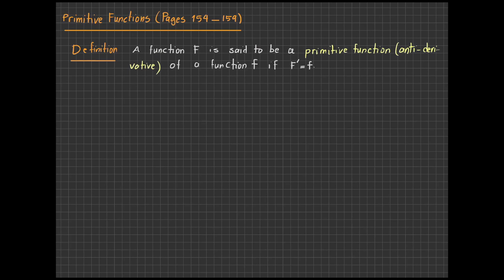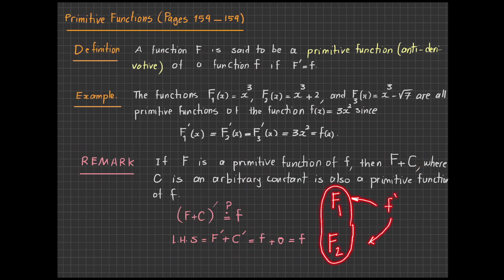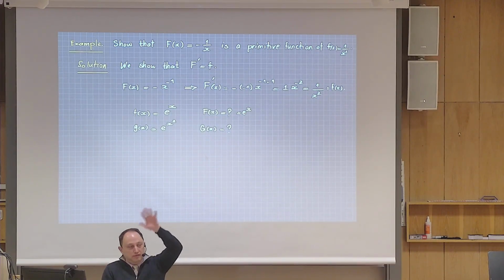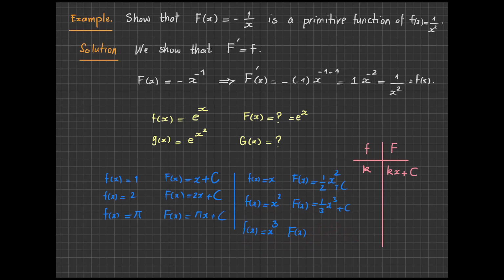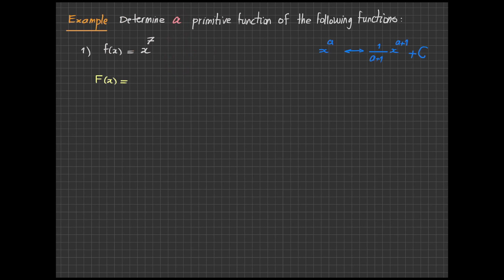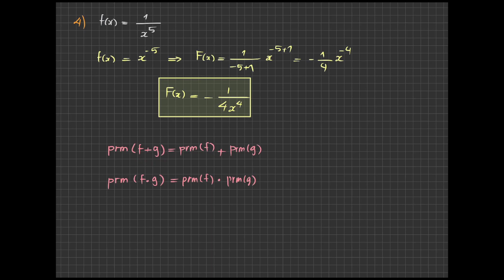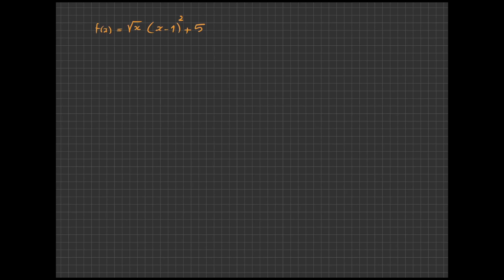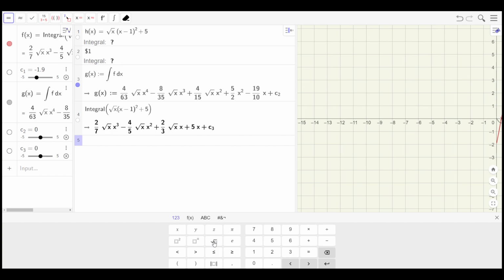Matematik 3c, Primitive Functions, Part 1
In this video, I introduce the notion of a primitive function.